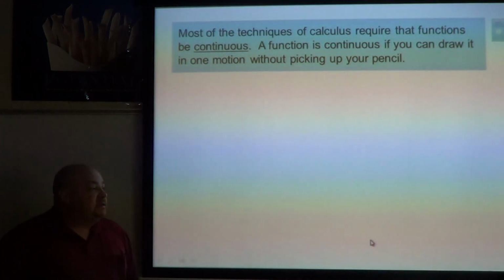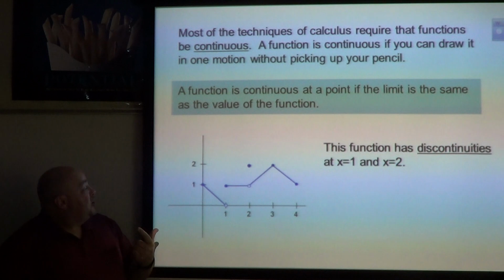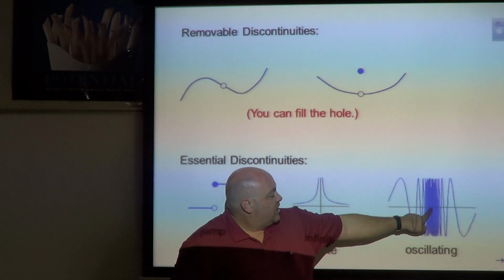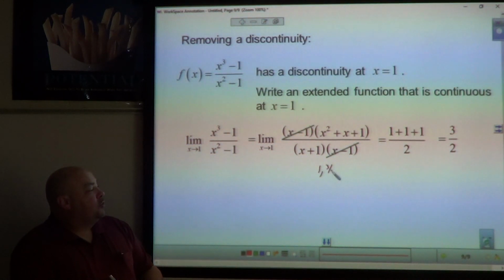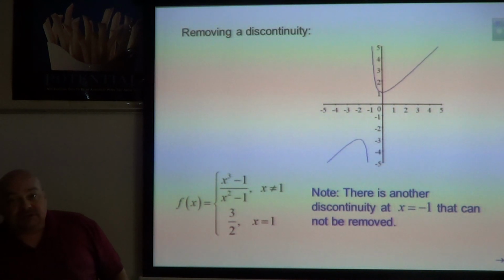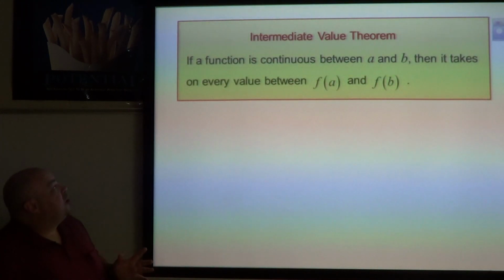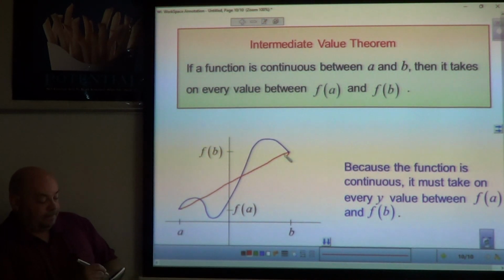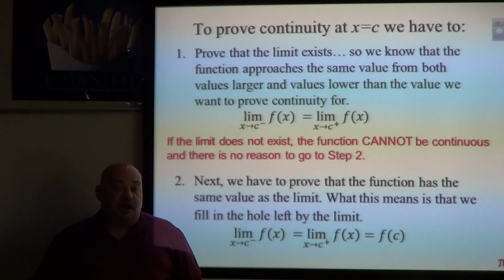2 3 Continutity